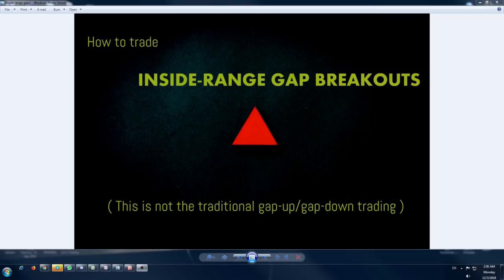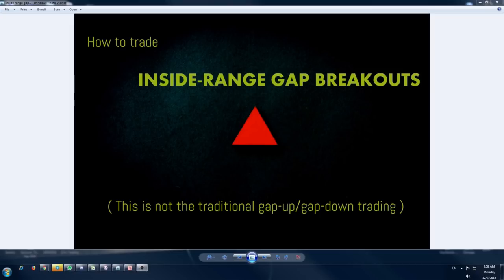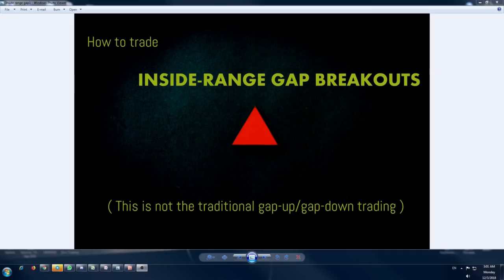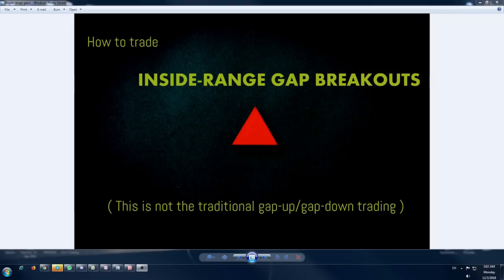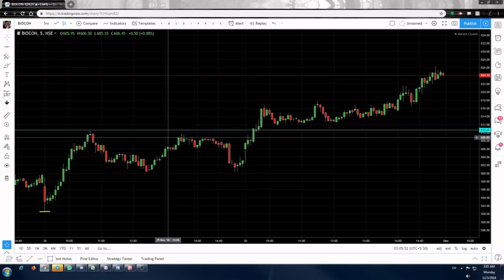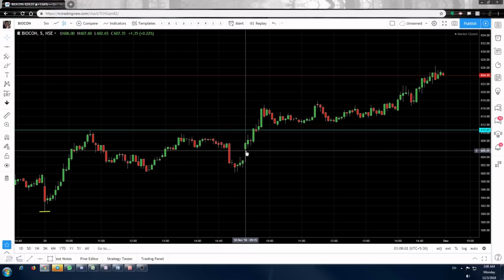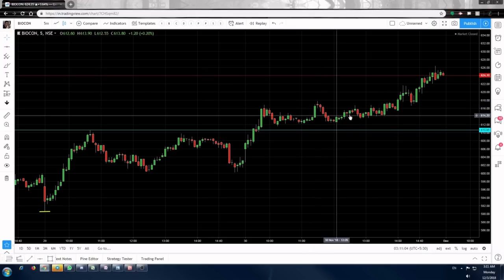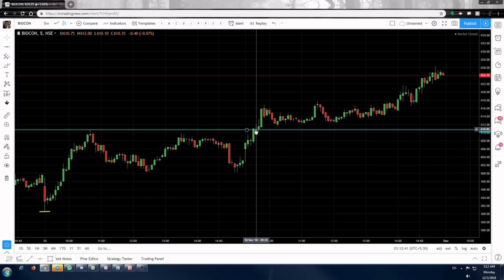Inside Range Gap Breakouts